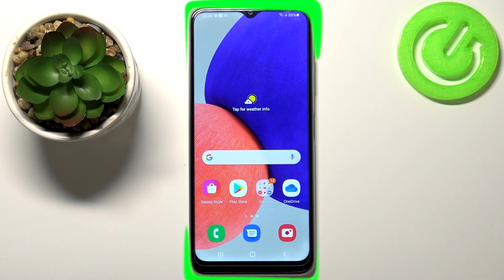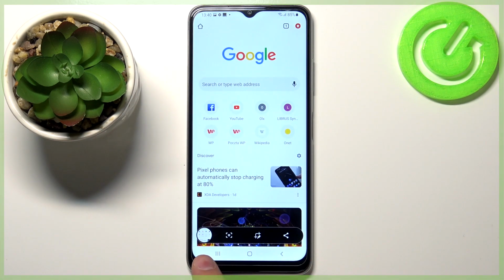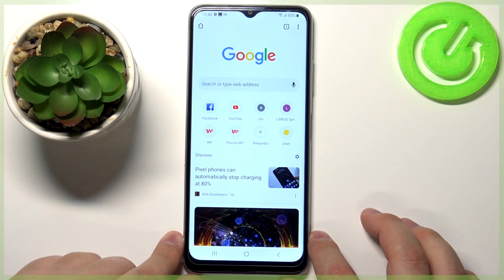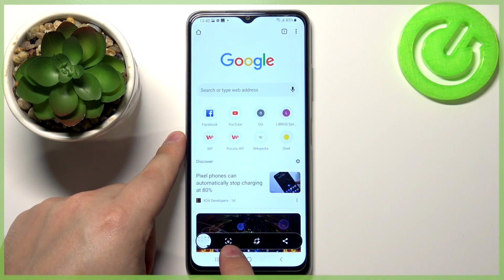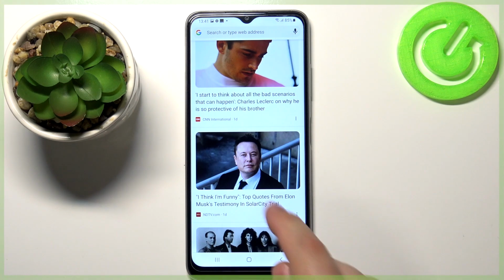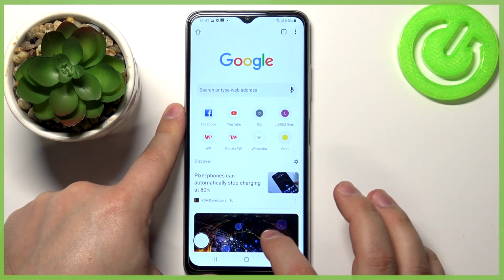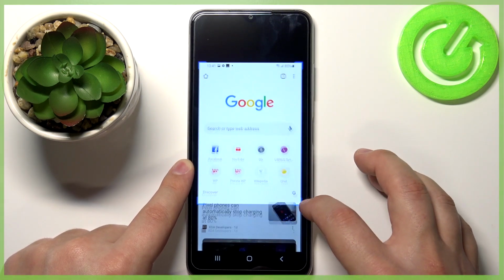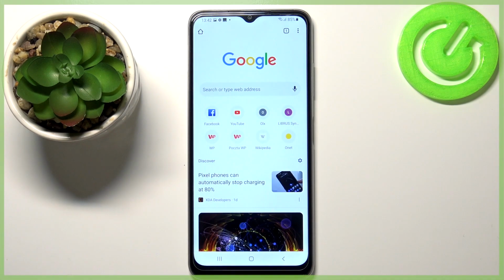SAMSUNG Galaxy F22 – How to Take Screenshot and Scroll Screenshot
Learn how to take a screenshot on your SAMSUNG Galaxy F22 quickly and easily. In this video, we show you step-by-step how to capture your screen using the power and volume down buttons, as well as how to take a scroll screenshot to capture long pages or conversations. You’ll also discover how to find, edit, and share your screenshots directly from the notification panel. Whether you want to save important information, capture a full webpage, or personalize your screenshots with edits and drawings, this guide covers all the essential screenshot features on the SAMSUNG Galaxy F22. Perfect for new users or anyone looking to master screenshot options on their Samsung device.

How to take a screenshot on SAMSUNG Galaxy F22?
How to capture a scroll screenshot on SAMSUNG Galaxy F22?
Where are screenshots saved on SAMSUNG Galaxy F22?

0:00 Introduction
0:08 Go to the screen you want to capture
0:18 Take a screenshot with power and volume down buttons
0:34 Find and open your screenshot from notifications
0:54 How to take a scroll screenshot
1:22 Using the scroll screenshot option
1:57 Edit and draw on your screenshot
2:58 Save or share your screenshot
3:09 Summary